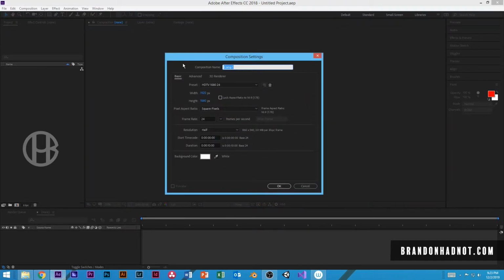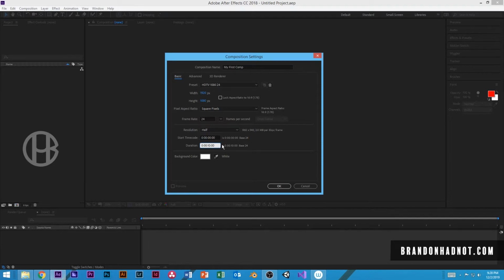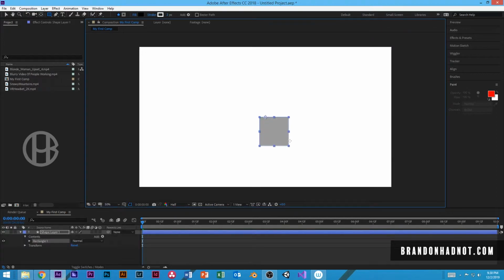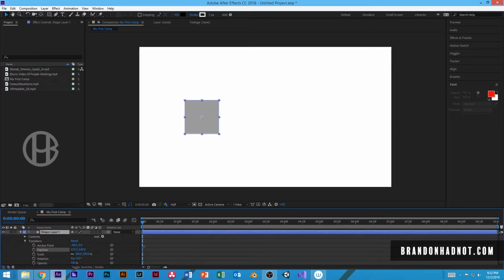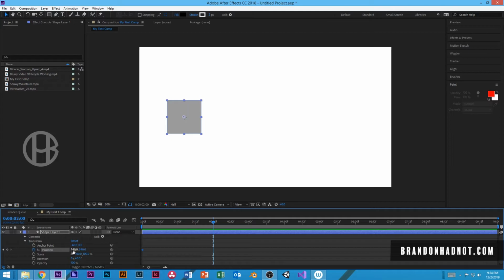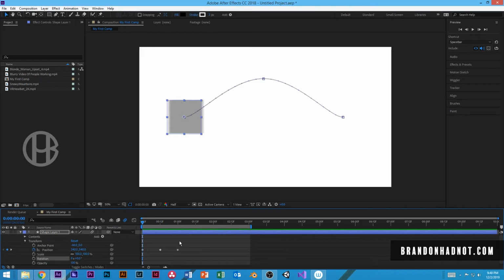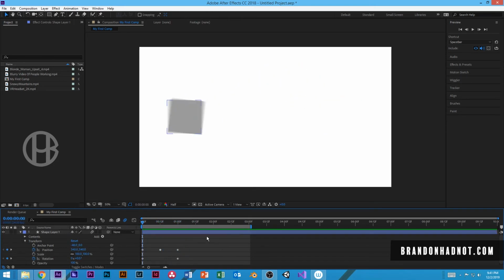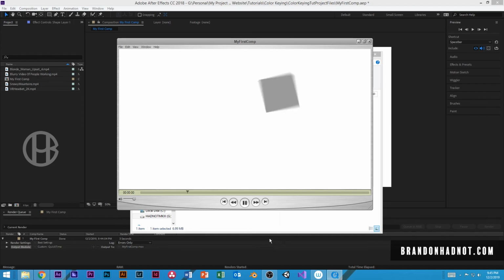After Effects Basics: Getting Started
Learn the basics of starting a basic new project Adobe After Effects and how to properly save, render, and export your files.

It'll be helpful to give this tutorial a run-through before viewing any other videos that may be more advanced if you've never used AE before.